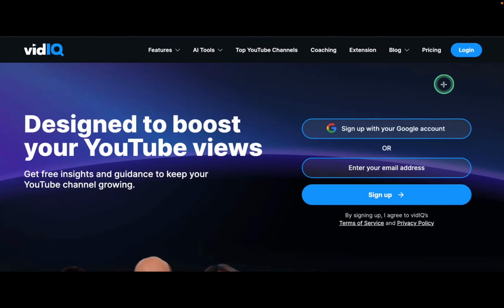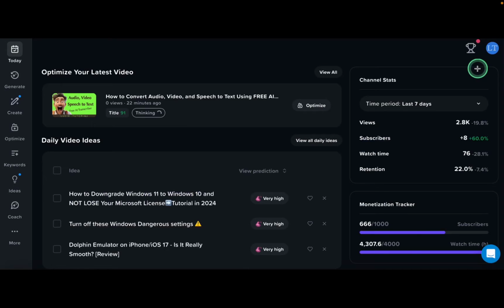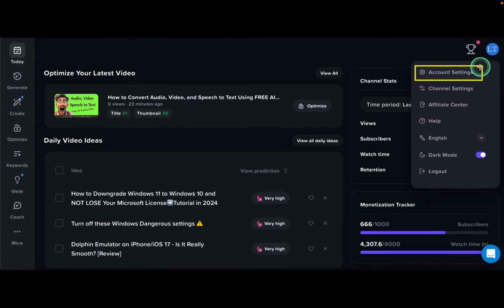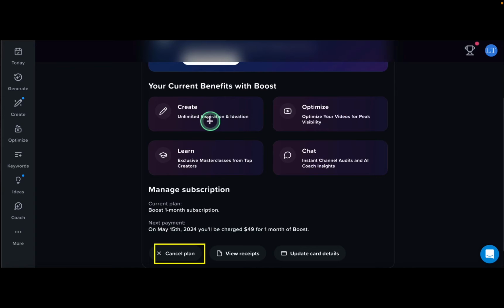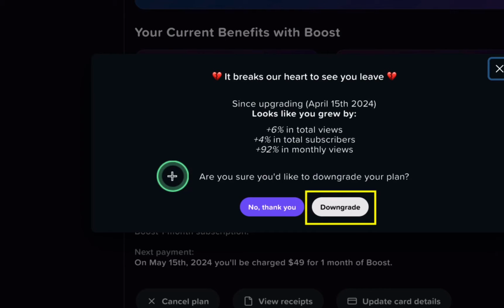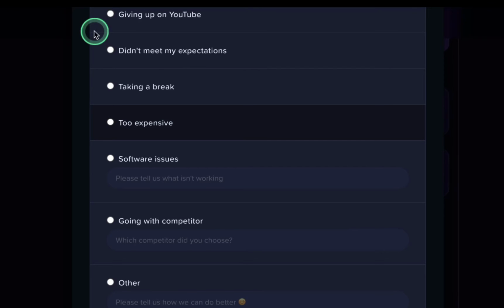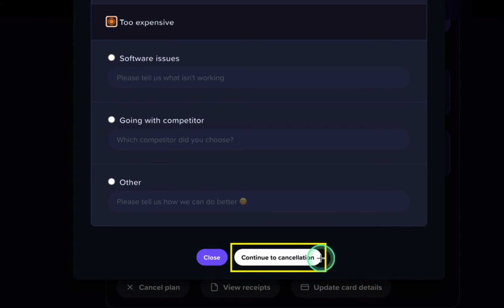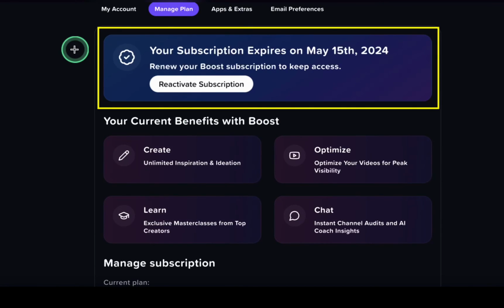Easily Cancel vidIQ Subscription or Downgrade vidIQ to Free Plan [step-by-step]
How to Cancel Your vidIQ Subscription or Downgrade Your vidIQ to Free Plan

This video tutorial will guide you through the process of canceling your VidIQ subscription or downgrading your VidIQ to a Free plan. Whether you're using a Mac or Windows computer, unsubscribing from your VidIQ Pro or Boost plan is simple. Let’s cancel the subscription and downgrade to the Free plan with just a few clicks.

CHAPTERS

🎦 Play List 🎦